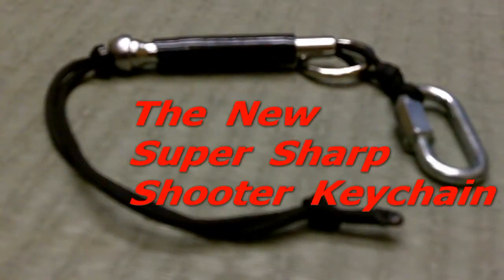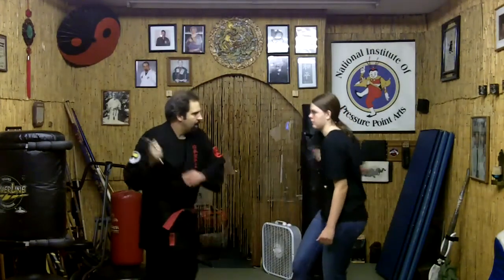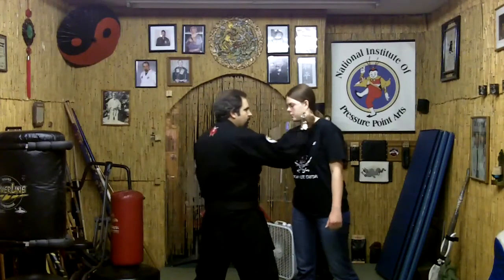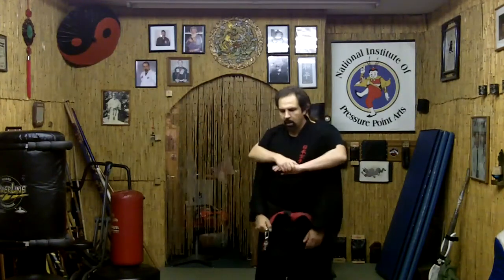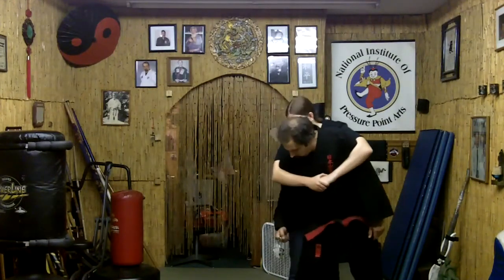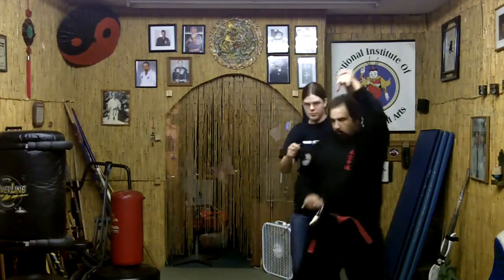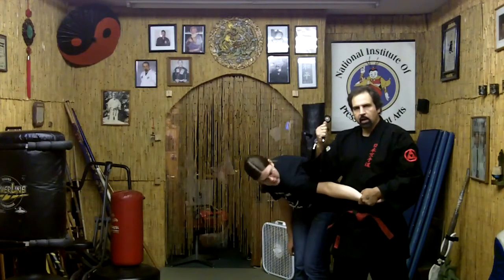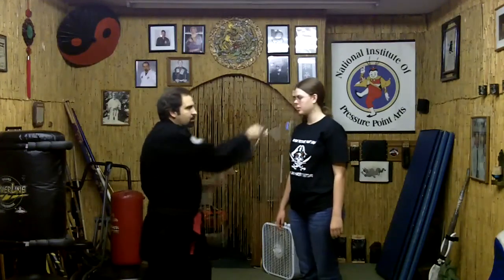The new super sharp shooter keychain self defense weapons /weapon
Master Moran demos the new super sharp shooter keychain self defense weapon / weapons. Want the smallest and most powerful self defense keychain self defense weapon? get the sharp shooter